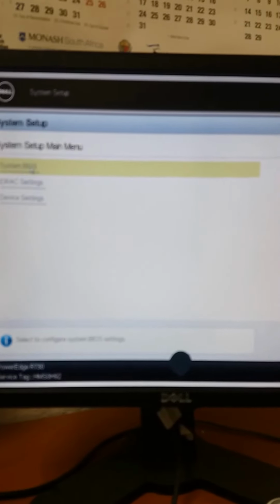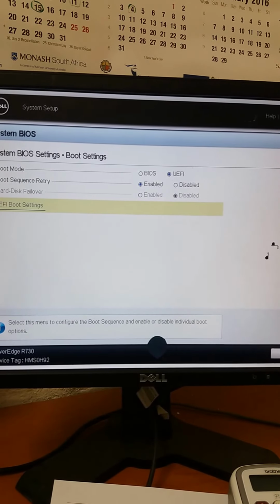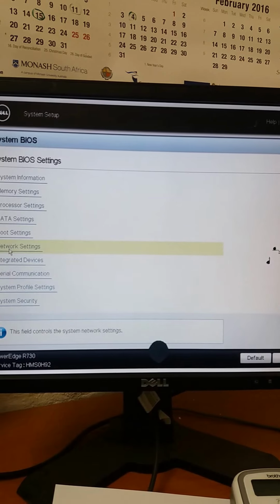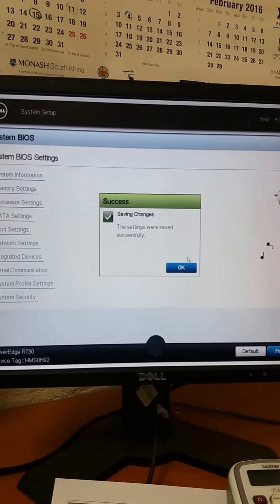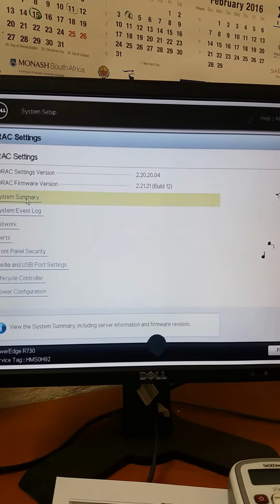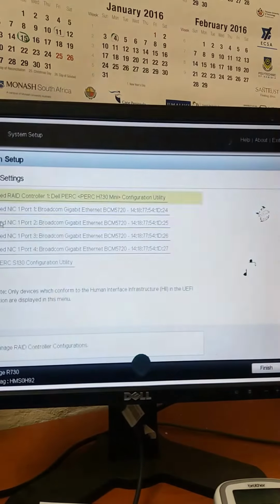Configure PowerEdge R730